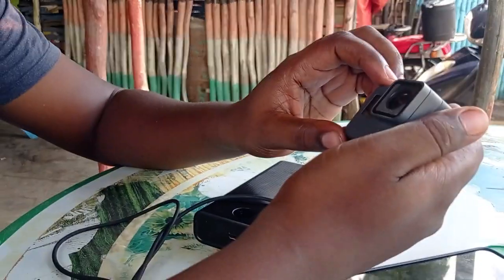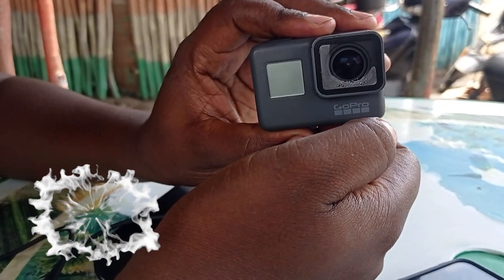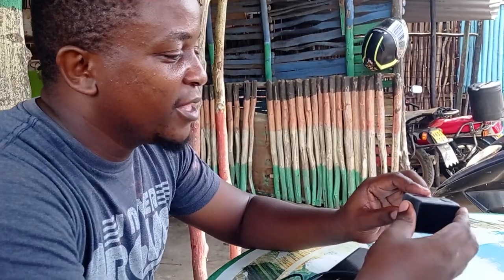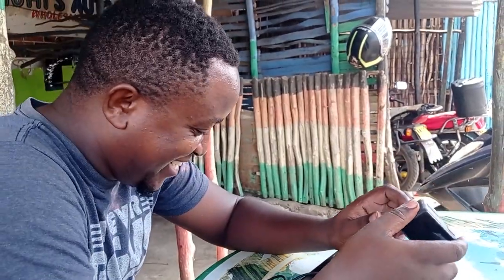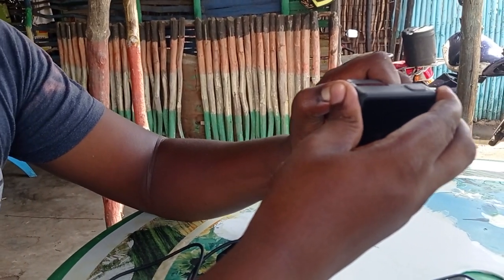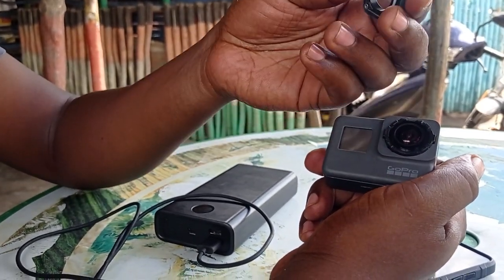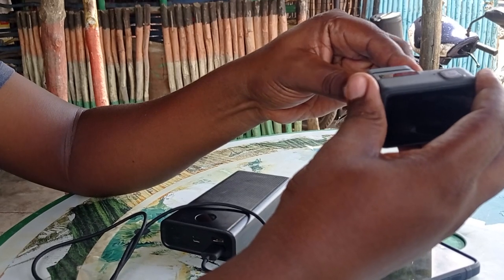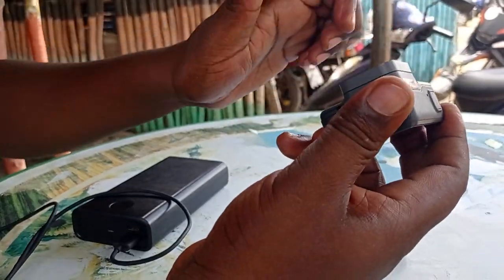How to Open GoPro Hero 5 Lens Cap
This one had our minds boggling to find out how to open the GoPro hero 5 lens cap. So I thought I'd make a quick how-to for anybody who needs it.

First you have to pull it, then you twist it.  To put it back on, you push in, and twist. I still haven't figured out a way to deal with the fogging but it disappeared on it's own.